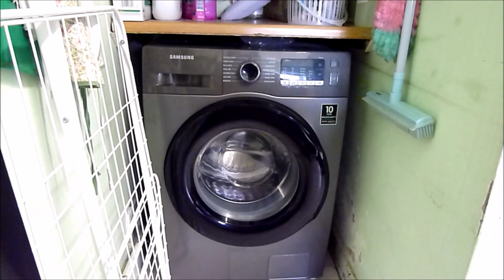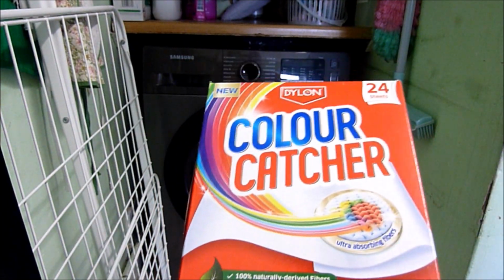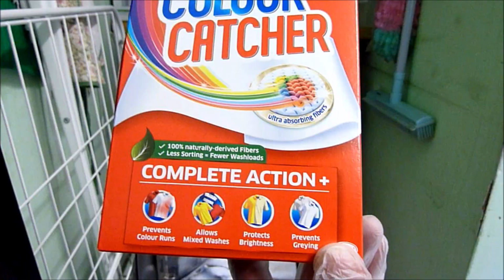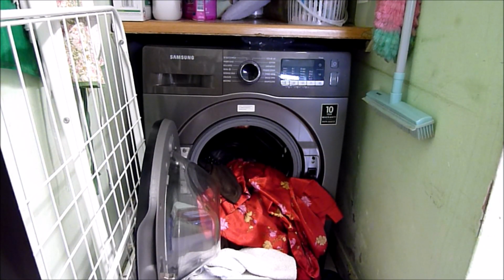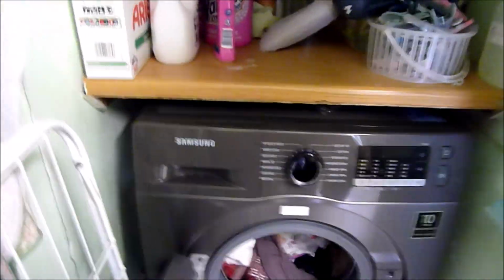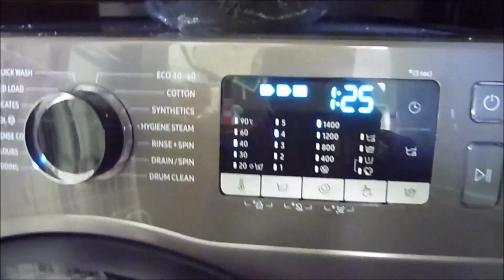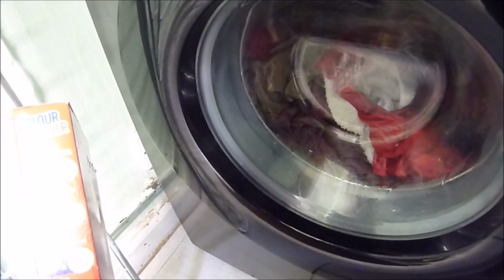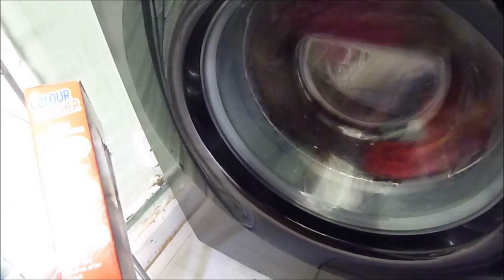HOW TWO STOP COLOURS FROM BLEEDING IN THE WASHING MACHINE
Doing the colour wash cycle in the Samsung Washing Machine.